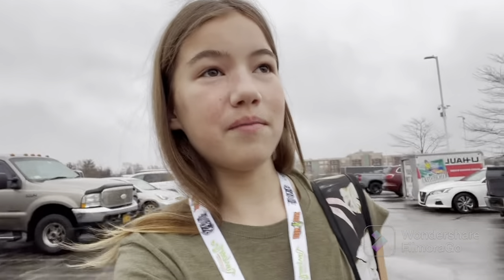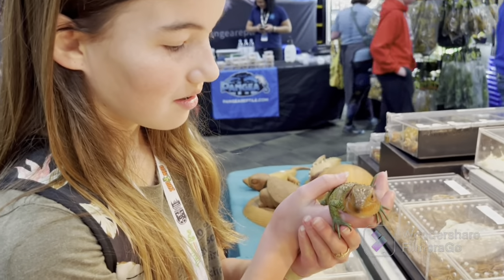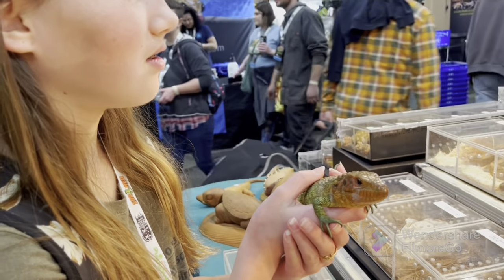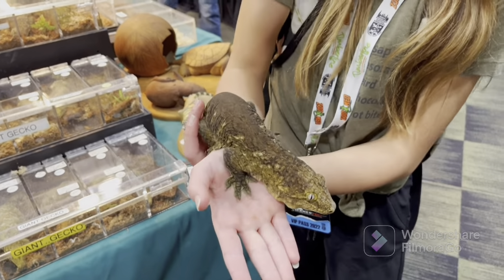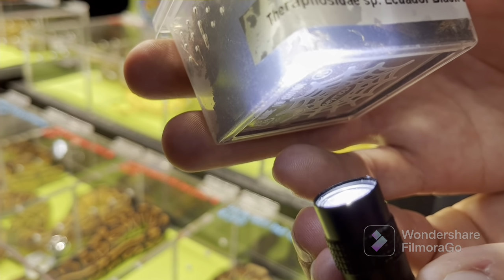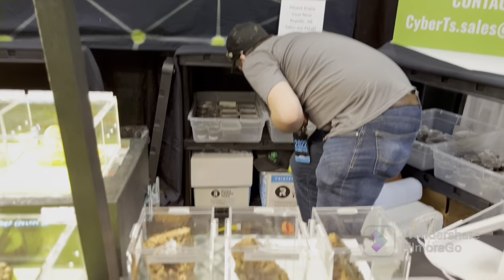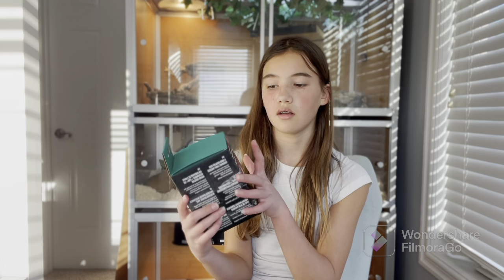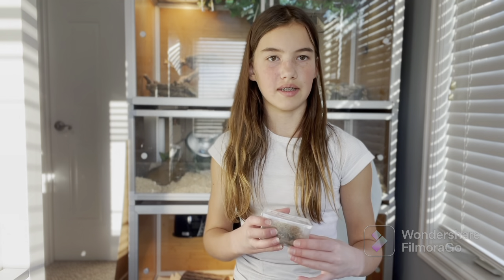Tinley Park NARBC March 2022!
Come with me to the Tinley Park NARBC reptile expo! I saw so many amazing things, and I am already looking forward to the next Tinley.